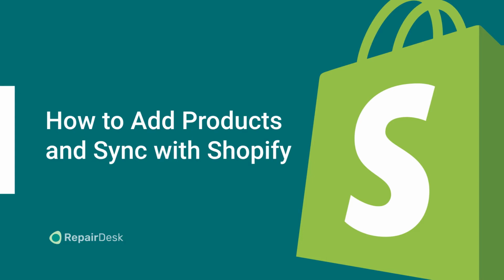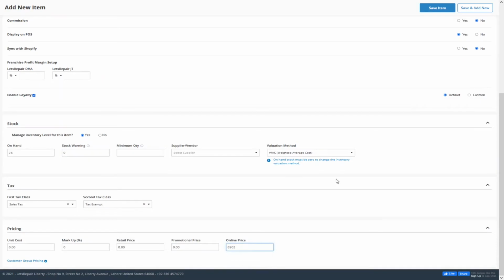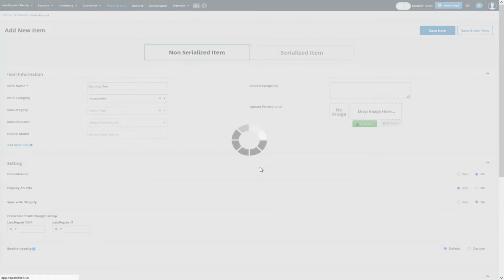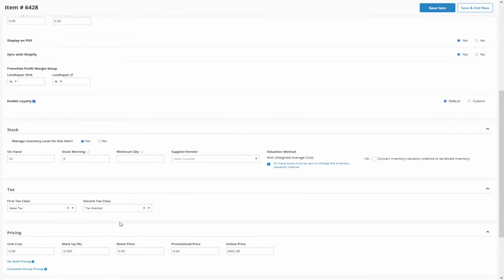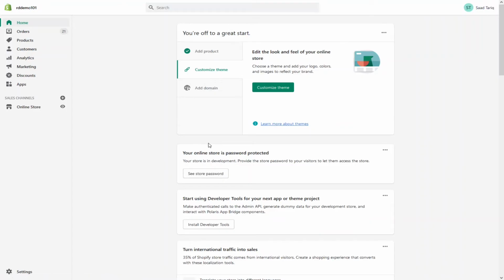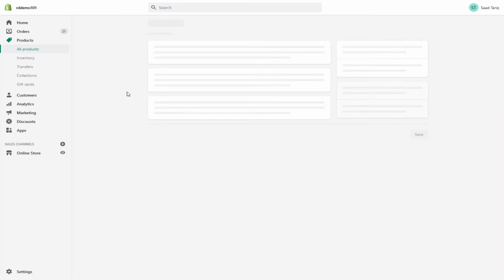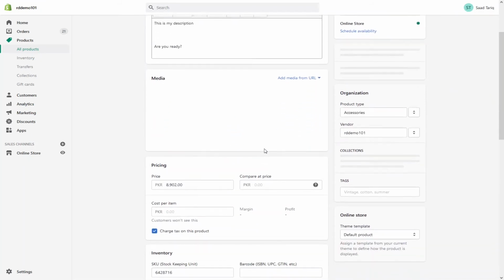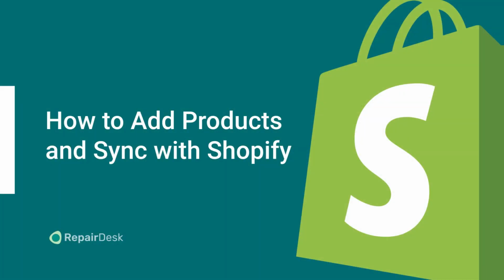How to Add Products and Sync with Shopify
RepairDesk is now fully integrated with Shopify!

This tutorial focuses on how to add new products to your Shopify store and sync them with your RepairDesk inventory.

We've made this process as simple and easy-to-use as possible while still bringing all the power and versatility of the RepairDesk ecosystem that users are familiar with.

Using the Shopify integration, you can leverage the power of a simple, clean, and highly efficient system that is suitable for all types of POS operations, and is perfectly integrated with the RepairDesk cloud system for managing your inventory, customer records, invoices, and other essentials.